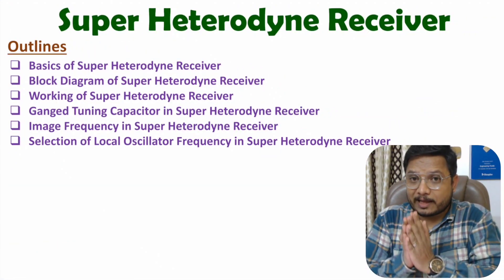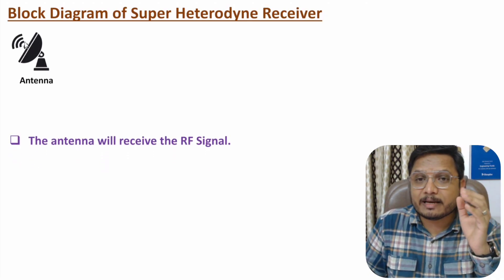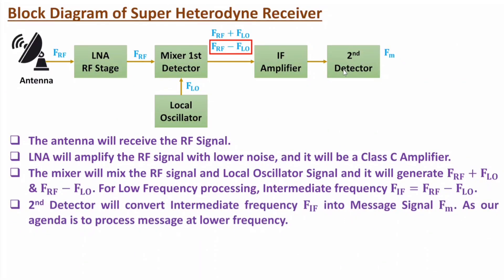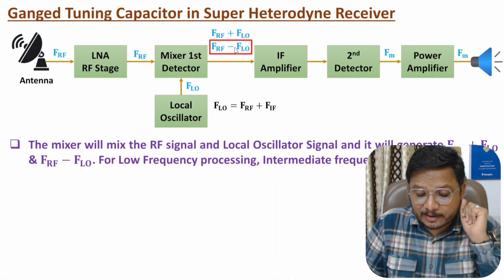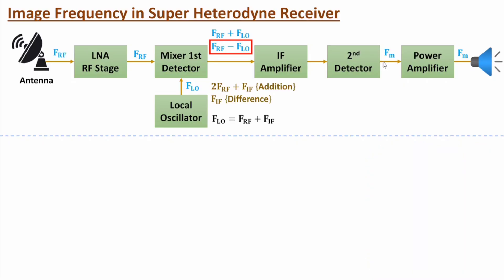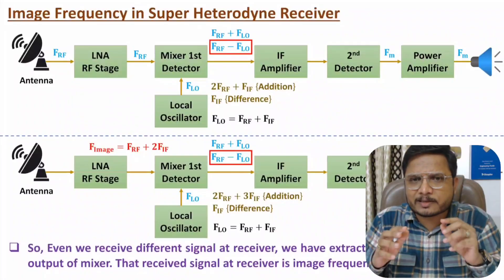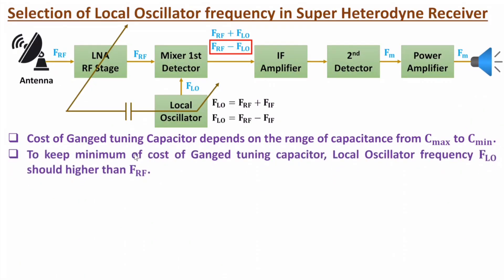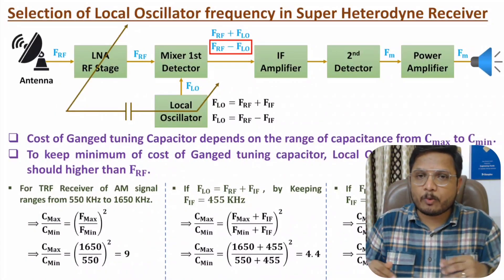Super Heterodyne Receiver Explained: Basics, Block Diagram, Working, Image Frequency etc.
Super Heterodyne Receiver is covered by the following Timestamps:
0:00 - Outlines
1:09 - Basics
2:17 - Block Diagram and Working
5:54 - Ganged Tuning Capacitor
8:22 - Image Frequency
11:54 - Local Oscillator Frequency

Super Heterodyne Receiver is covered by the following Points:

0. Analog Communication
1. Receiver of Communication Systems
2. Super Heterodyne Receiver
3. Basics of Super Heterodyne Receiver
4. Block Diagram of Super Heterodyne Receiver
5. Working of Super Heterodyne Receiver
6. Ganged Tuning Capacitor in Super Heterodyne Receiver
7. Image Frequency in Super Heterodyne Receiver
8. Selection of Local Oscillator Frequency in Super Heterodyne Receiver